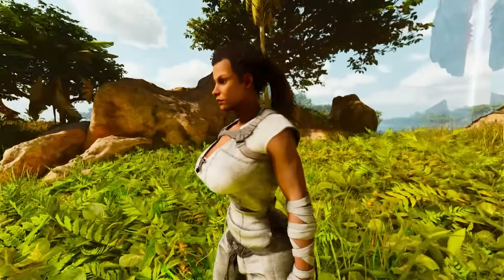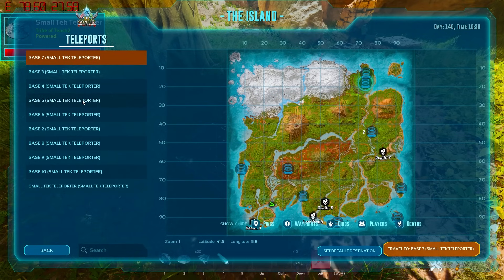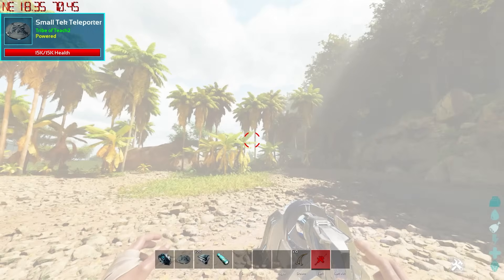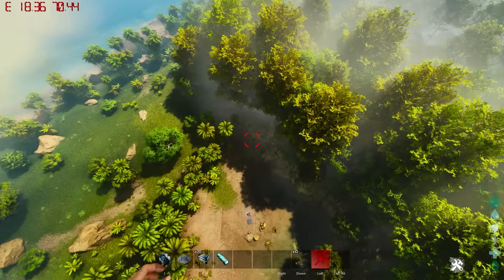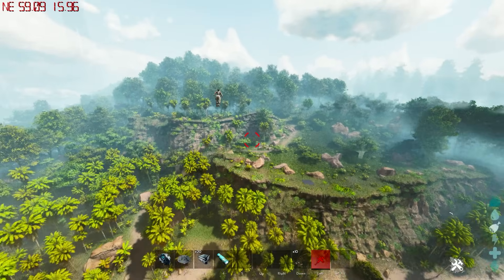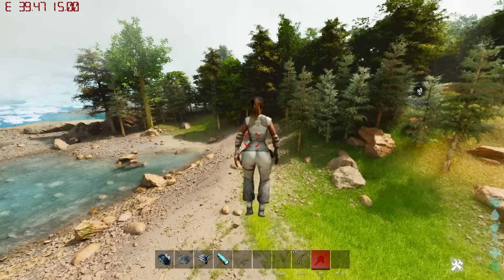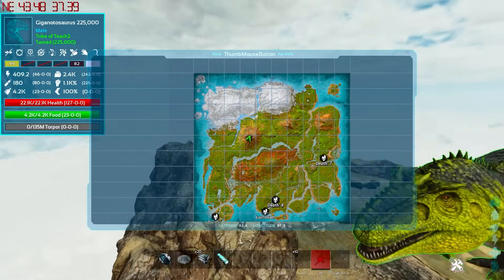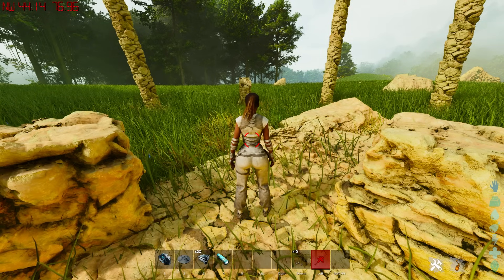The TOP 27+ SOLO Player and PVE BASE LOCATIONS on Ark Survival Ascended!!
This will show The TOP 27+ SOLO Player and PVE BASE LOCATIONS on Ark Survival Ascended!!